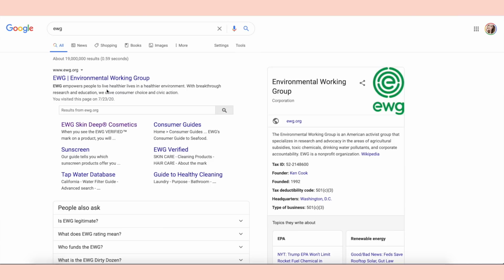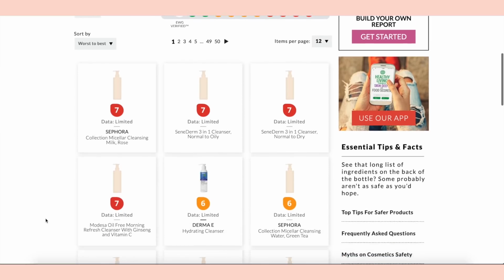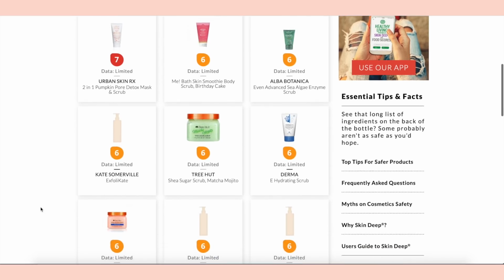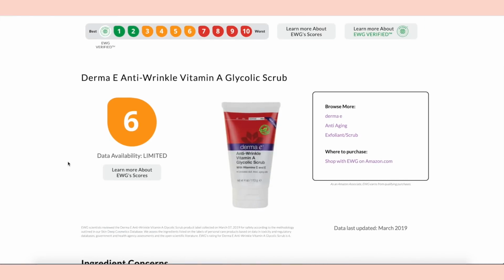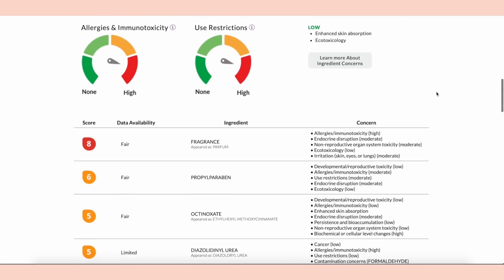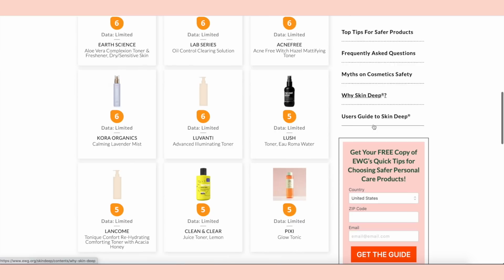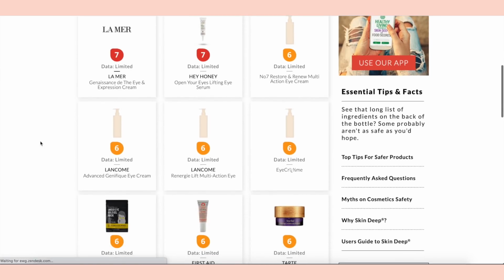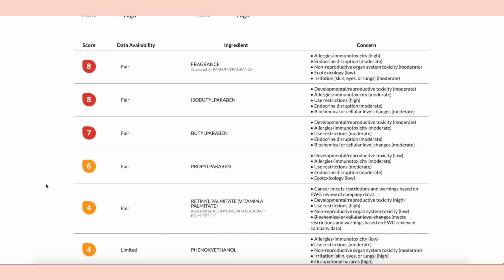Reacting to Popular "Toxic" Skincare That Could be Bad for your Health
I use EWG a lot to verify ingredients when it comes to researching beauty products. I was so surprised to see what skincare products are rated poorly based on EWG's standards! What did you think?

xoxo,
Morgan